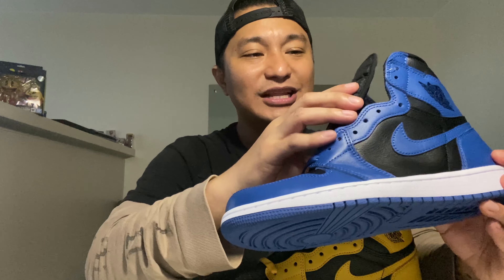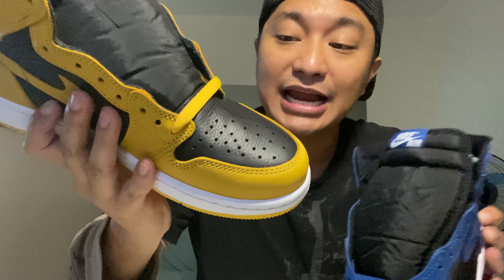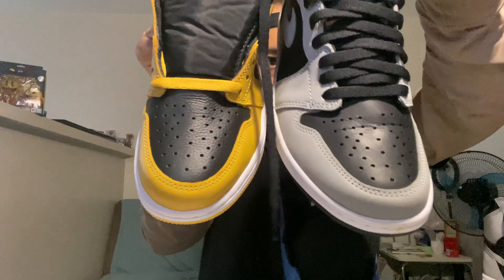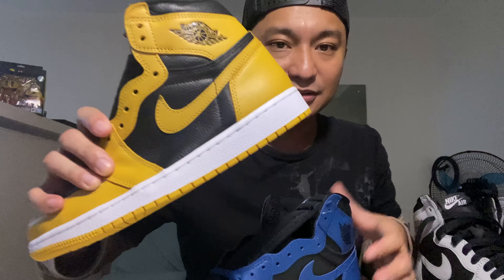JORDAN 1 CLOSER LOOK: DARK MARINA BLUE VS POLLEN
Here’s a vlog that features the difference between the Marina Blue and Pollen J1 HIGH. Thanks to the comments you guys sent on Facebook. You gabe me the idea to make this video!